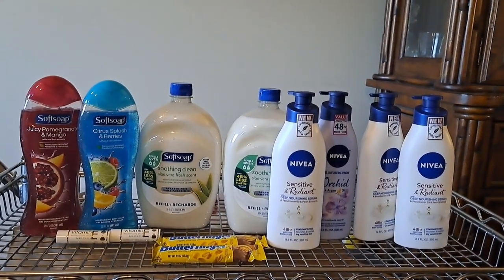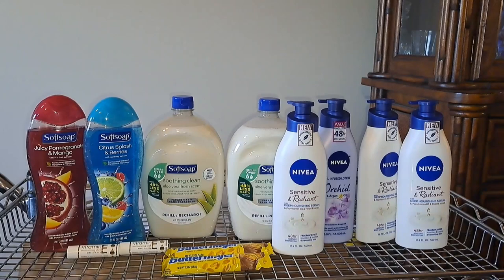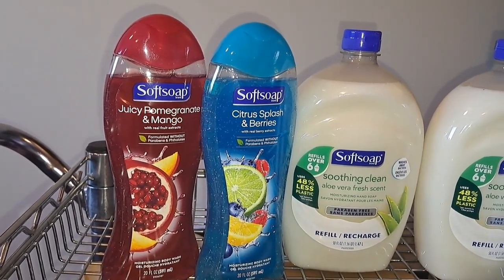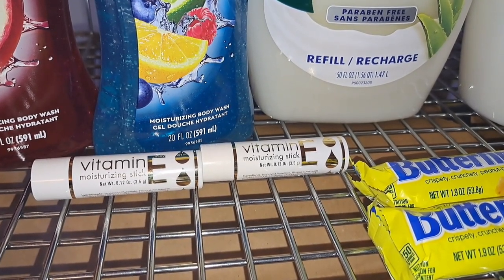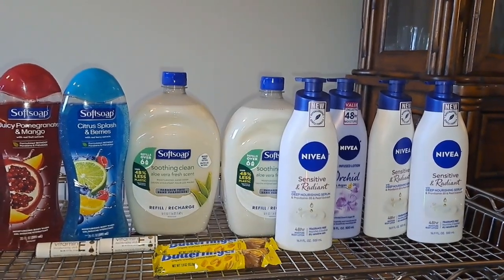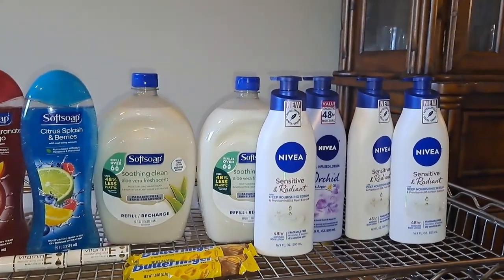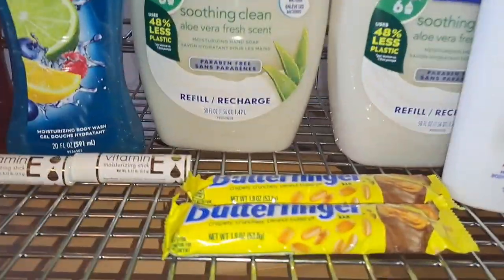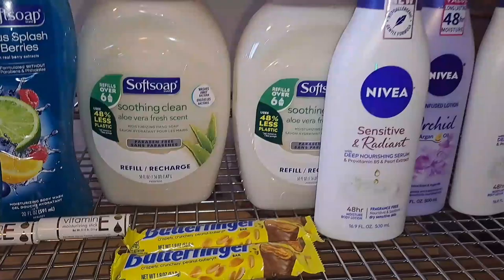Couponing at Rite Aid this week 💥 Rite Aid $10 off $50 coupon Ibotta deals $0.52 Per Item Palmolive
code: engyeke

Shop anywhere. Snap every receipt. 🎉 Sign up for Fetch with my code "4H31T" and get 2,000 points when you snap your first receipt
CODE: 4H31T